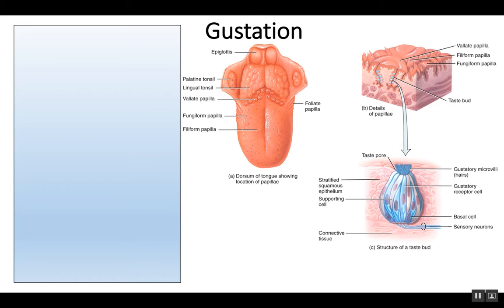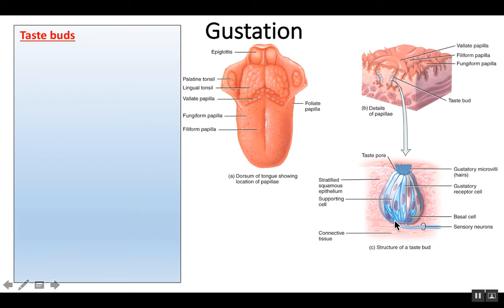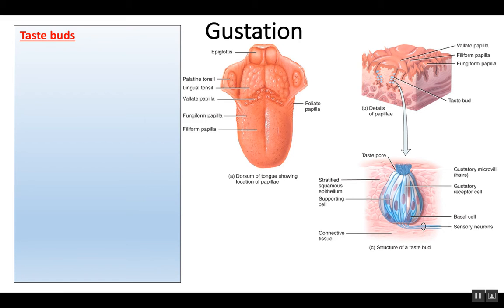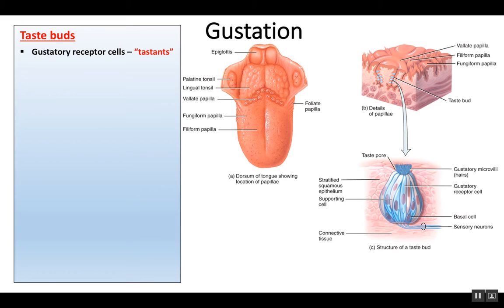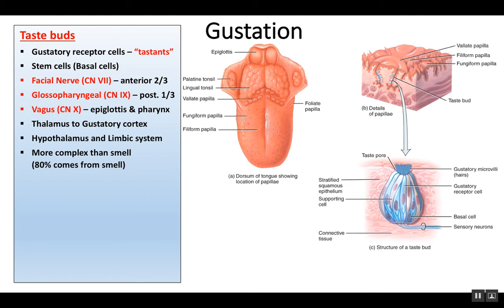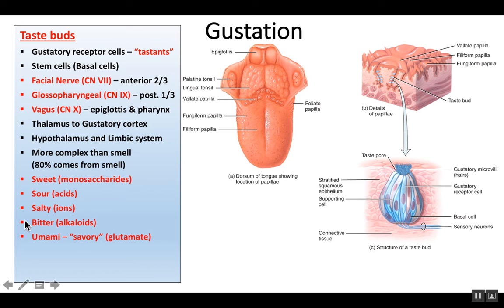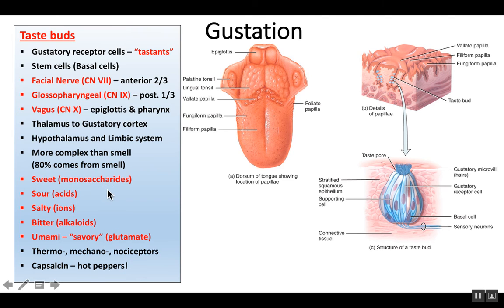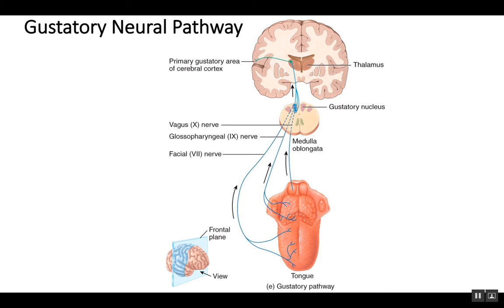Special Senses 2 Gustation